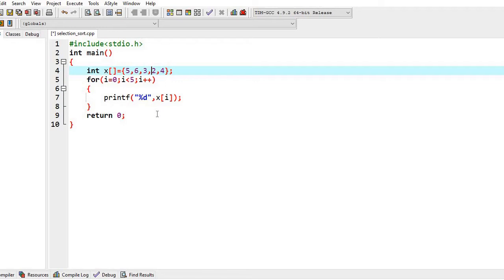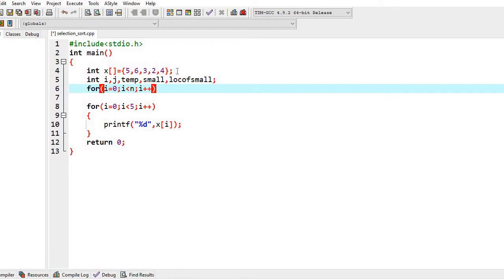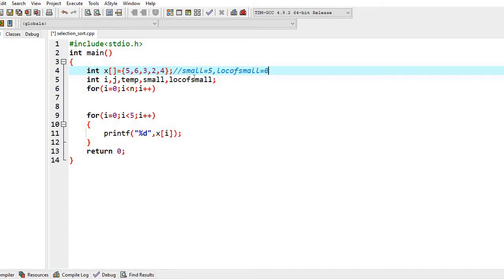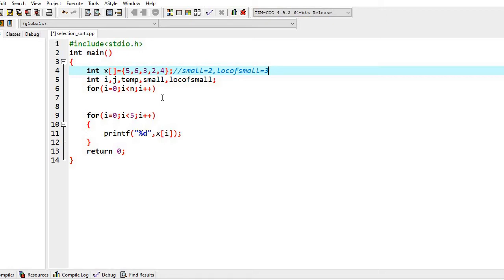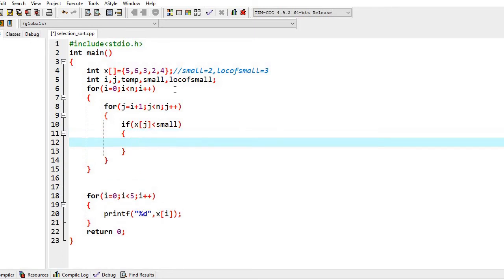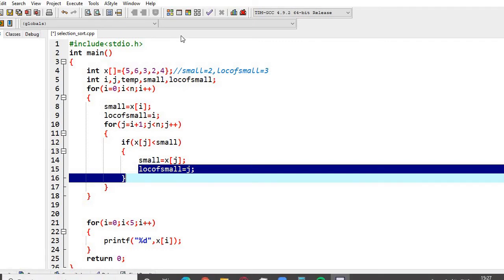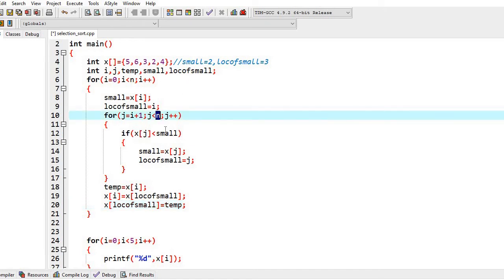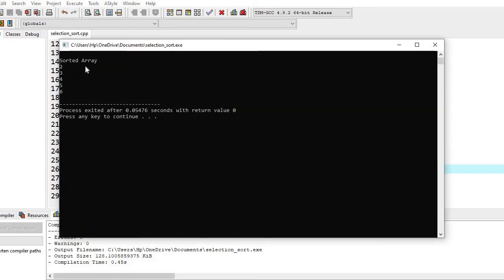Selection Sort Program in C (Master Data Structure with basics)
Learn Selection Sort Program in C and Master Data Structure with basics
Also refer